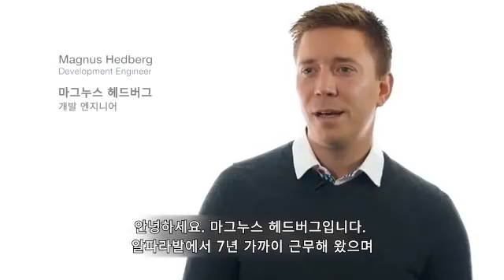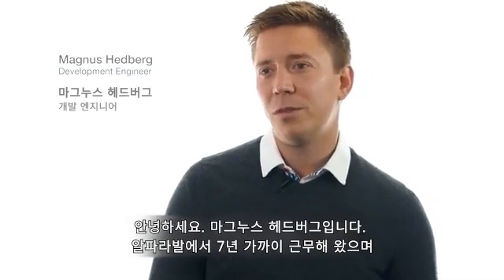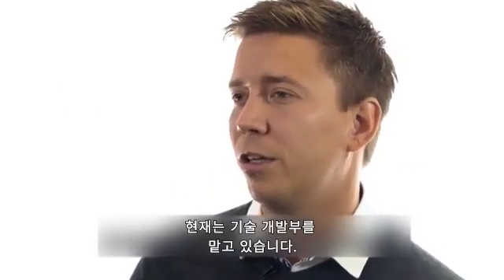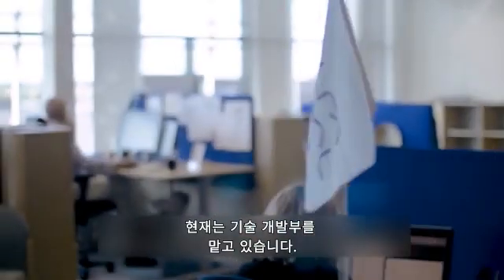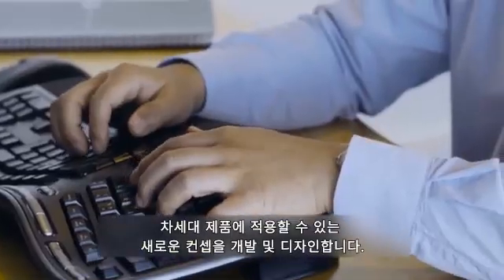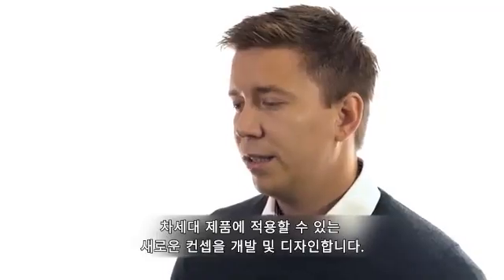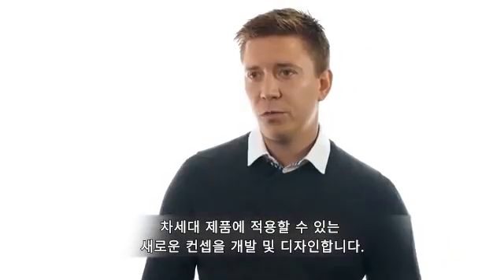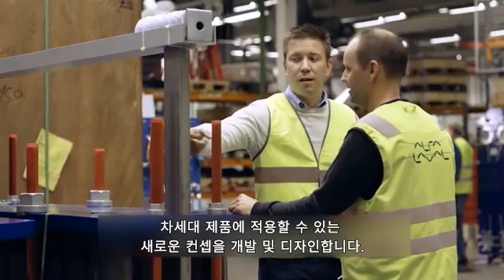더욱 효율적인 판형 열교환기 설계를 위한 기술- 알파라발 OmegaPort™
알파라발의 뛰어난 가스켓 판형 열교환기 및 프레임 열교환기를 정의하는 기능 중 하나는 유체 흐름과 열 효율을 개선하는 OmegaPort™의 비원형 입구 및 출구입니다. 알파라발 전문가 중 한 명에게 이에 대한 설명을 들어보세요!

세계에서 가장 현대적인 가스켓 판형 열교환기를 선택한 이유를 더 자세히 알아보고, 열 효율성, 기계적 신뢰성 및 사용 편의성 측면에서 탁월한 혜택을 누려보세요.